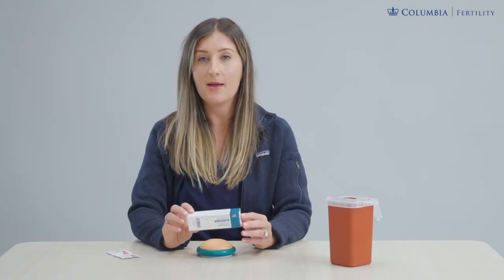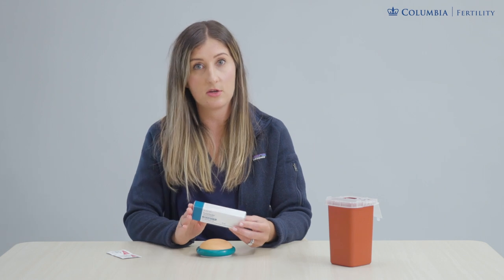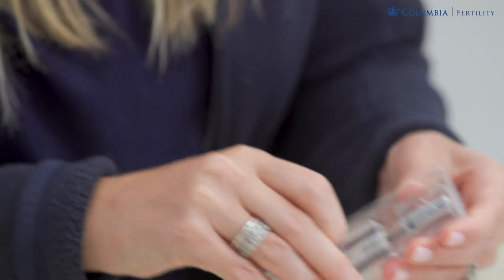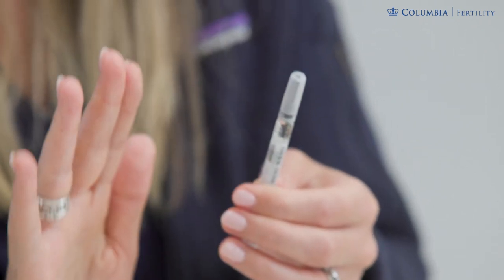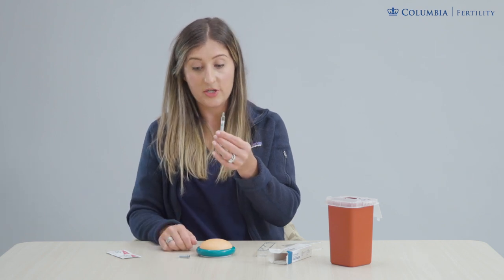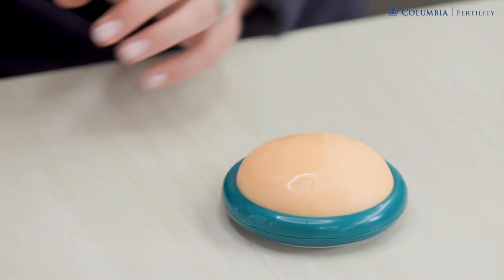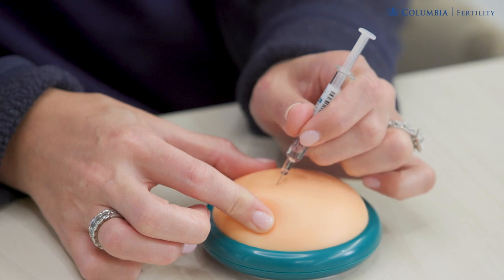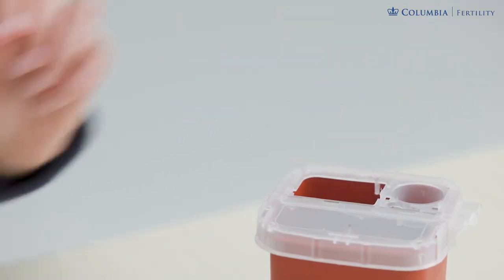How to administer your Fyremadel injection